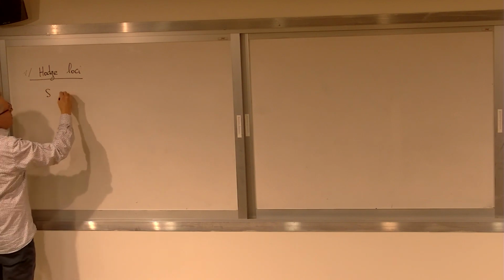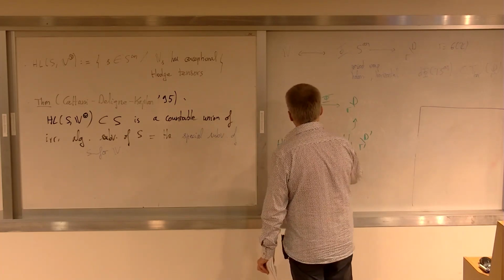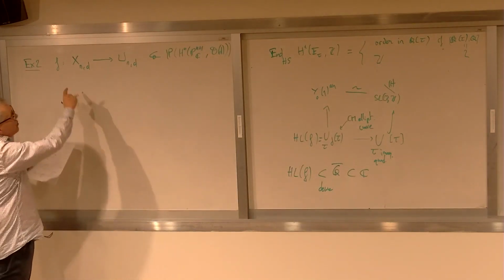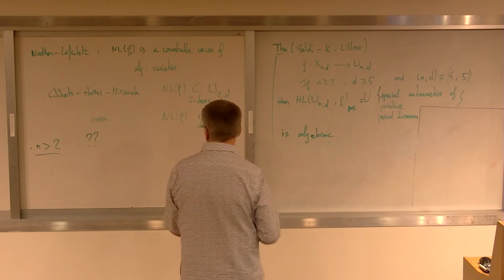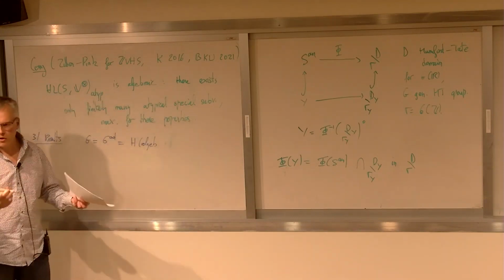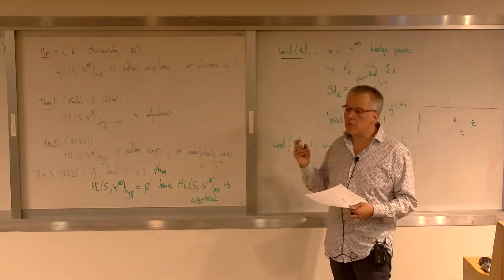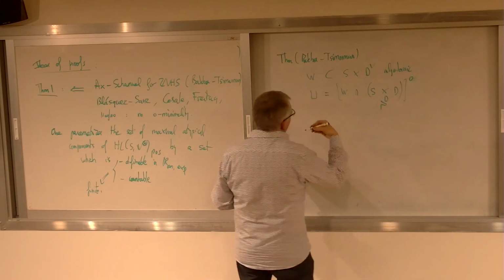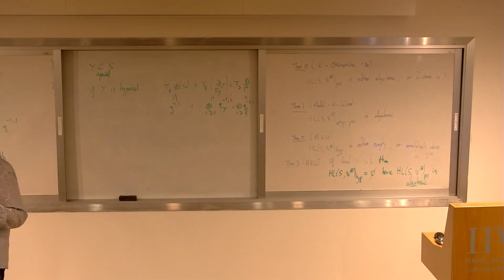day 5 session 5